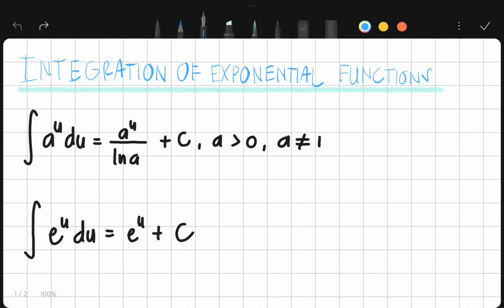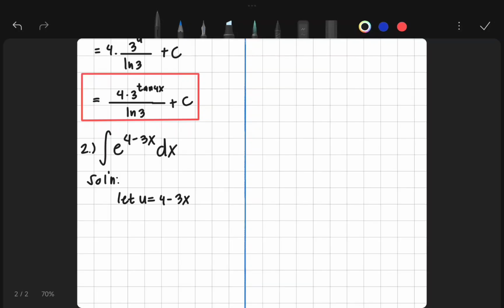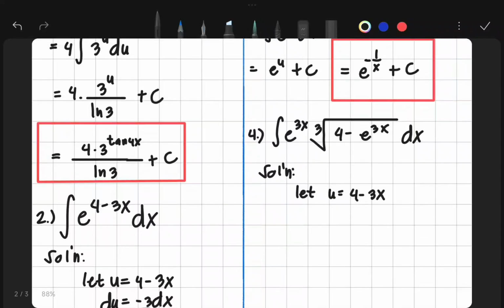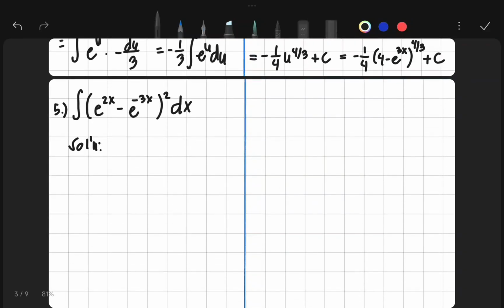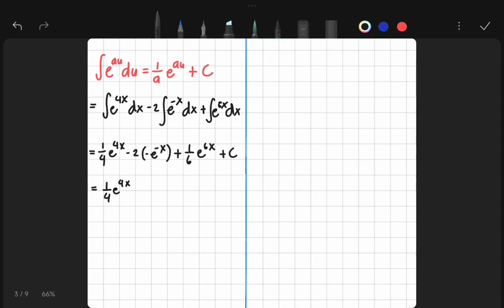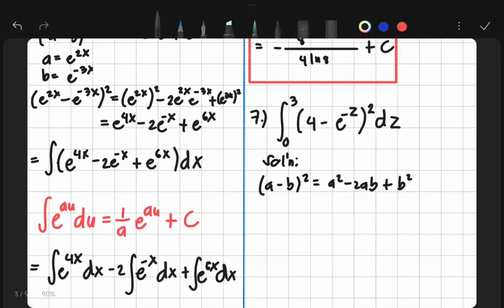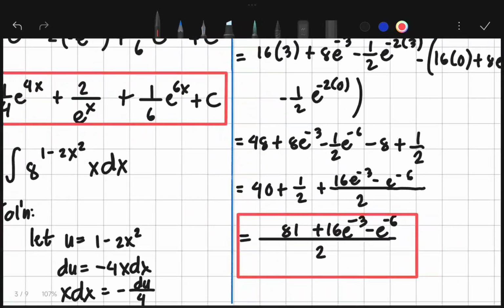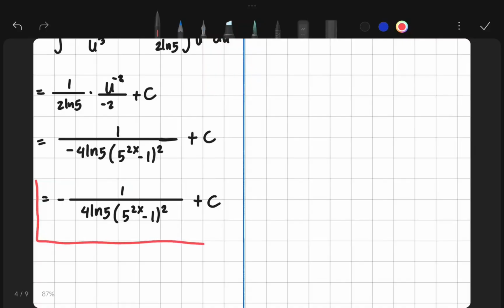Integral Calculus (Exponential Functions)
The solutions are uploaded to my TikTok account, just click my bio to see the link to my TikTok channel.